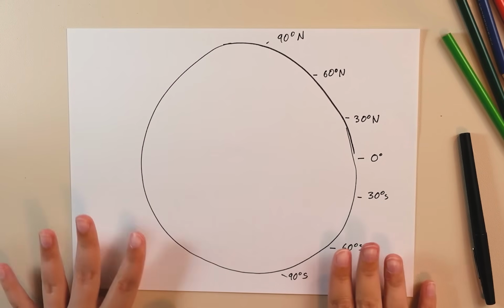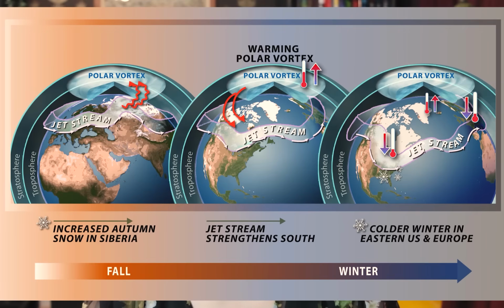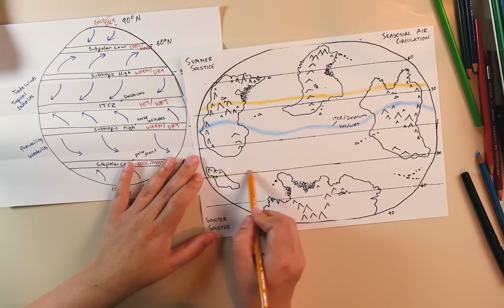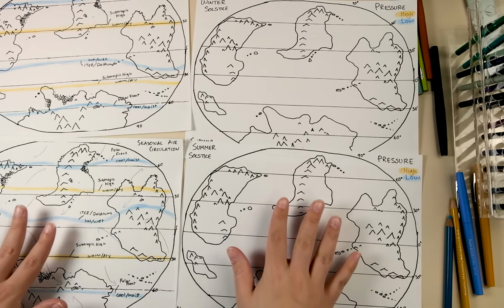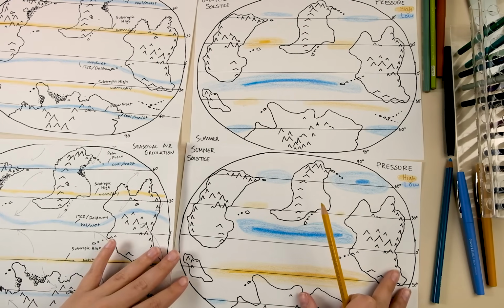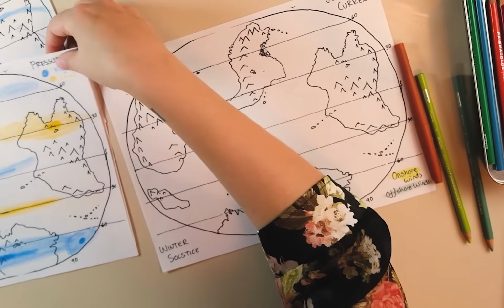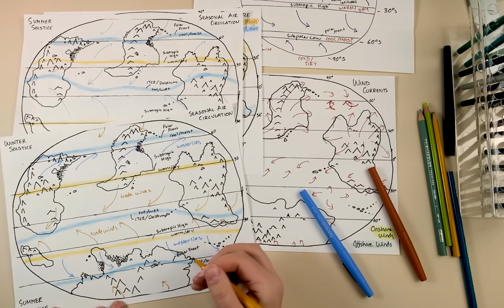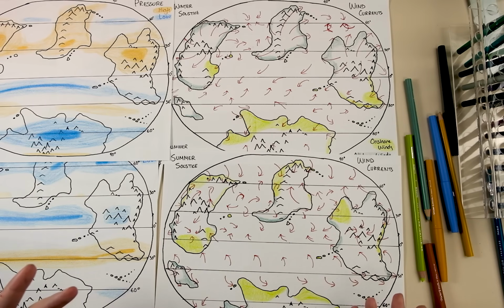Air Circulation and Pressure || Worldbuilding Guide Series Part 4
Welcome to the next video in my worldbuilding guide series for creating an Earth-like planet! This video is focused on air circulation, and high and low pressure zones.

NOTE this video was originally uploaded on my channel Madeline James Writes on February 12th, 2023.

NOTE: This video has been partially refilmed and reuploaded. There was a mistake part way through in the original version where I swapped the labels for high and low pressure and the following maps were off because of this. I refilmed as little as possible to patch in and correct these mistakes.

00:00 Intro
02:05 Intro to concepts
09:27 1 Mapping Air Circulation
17:22 2 High and Low Pressure
31:20 3 Mapping Wind Currents
40:52 Patterns
44:46 Wrap-Up

Correction: 33:58 High pressure directions are correct but Low pressure should be the opposite. In the N. hemisphere winds move counter clockwise towards low pressure and in the S. it moves clockwise

Correction: 34:10 Map drawn reflects incorrect rotation of winds around low pressure areas. In the N. hemisphere these should be moving counter clockwise and in the S. Hemisphere they should be moving clockwise

Graphics Used:

Atmospheric Circulation Efect of an Expanding Tropics - This figures, “Atmospheric Circulation”, was provided by Judith Perlwitz. The original figure is found in: Panel #1: NWS, cited 2016: Global Circulations in NWS Jet Stream: An Online School for Weather. The figure version presented here was adapted from the original as follows: The figure was adapted by adding content. This includes descriptive text of the circulation features (Polar Cell, Ferrell Cell, Hadley Cell, Polar easterlies, westerlies trade winds) , indicating the subtropical climate zones (orange shading in the map), and indicate by orange arrow the effect of an expanding tropics. Panel #2: NWS, cited 2016: Global Circulations in NWS Jet Stream: An Online School for Weather. The figure version presented here was adapted from the original as follows: The figure was adapted by adding content. This includes descriptive text (cold air sinks, warm air rises, Easterlies, Westerlies, NE Trade winds , regions of high (H) and low (L) pressure, and dry and stable regions). In addition subtropical climate latitude band is indicated in orange, and orange arrow indicates the effect of an expanding tropics., Public domain, via Wikimedia Commons

ITCZ January-July - Mats Halldin, Public domain, via Wikimedia Commons

Hadley Cell Omega 500 July 1979 - William M Connoley, Creative Commons, via Wikimedia Commons
500 hPa vertical velocity (Pa/S) in July from ERA-40 reanalysis, 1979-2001 average.

Negative (blue) values represent rising air; positive (red) values indicate sinking air. This map is an excellent illustration of the Hadley cell.

Polar Vortex Winter - Courtesy: National Science Foundation, Public domain, via Wikimedia Commons
Polar Vortex Jan 21 1985 - National Meteorological Center, Camp Springs, MD, Public domain, via Wikimedia Commons
Jetstream - Rossby Waves - N Hemisphere - Fred the Oyster, Creative Commons, via Wikimedia Commons

(This video was originally on Madeline James Writes channel)